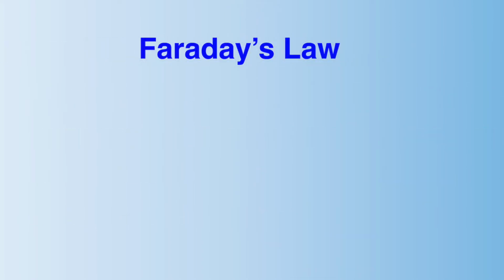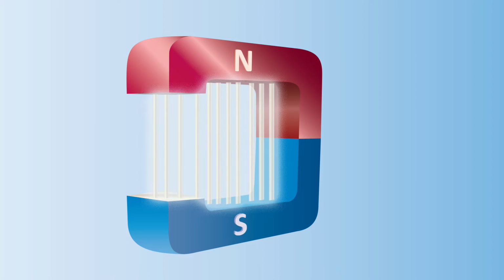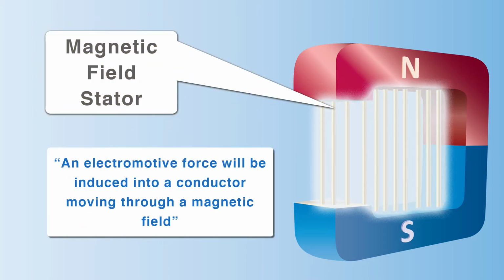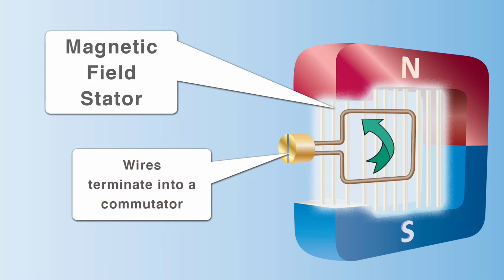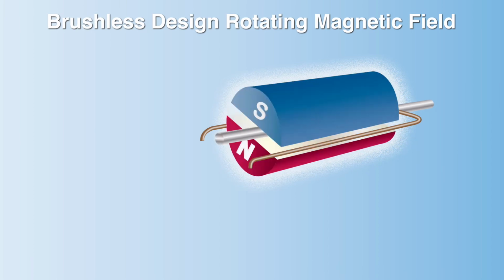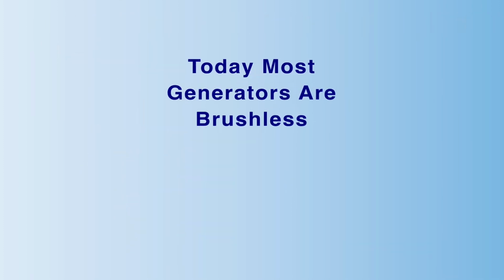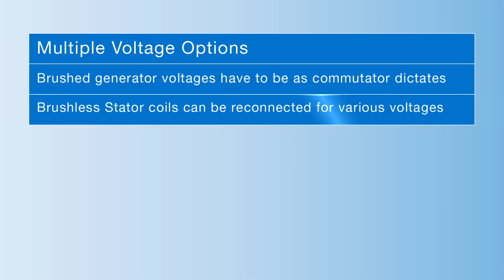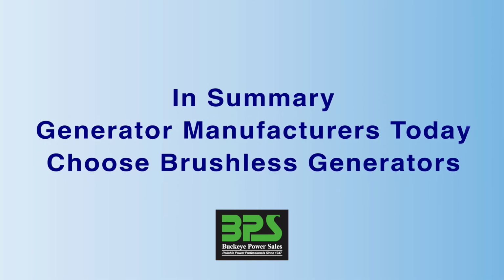Electrical Generation 101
This video discusses the basics of electrical generation including Faradays Law of Electro Motive Force, the stator and rotor in a brushed generator, the stator and rotor in a brushless generator and why most generators are brushless.